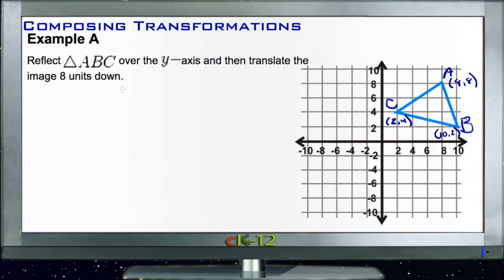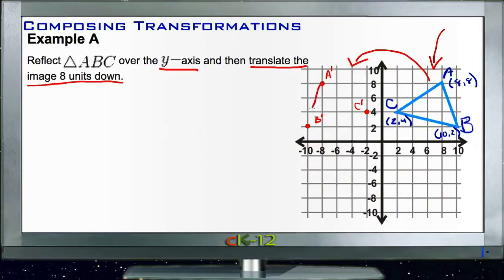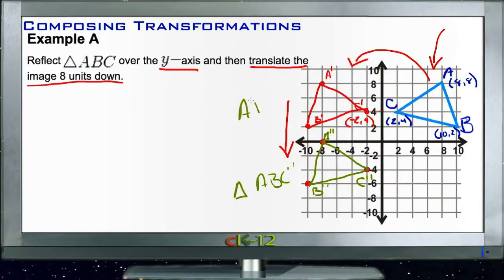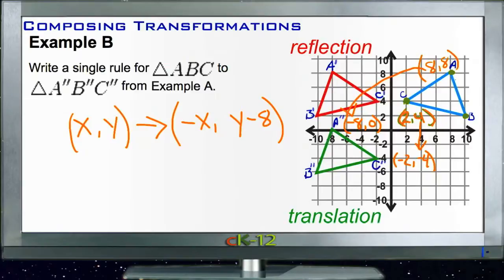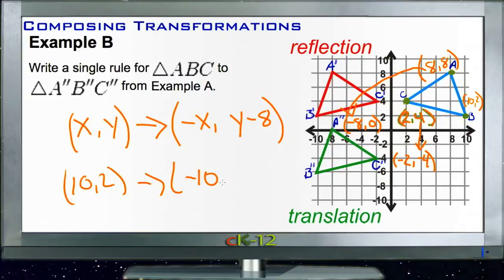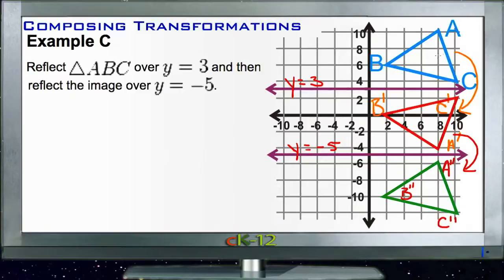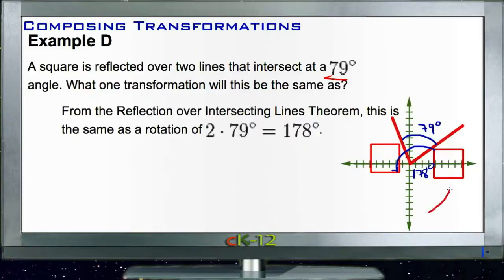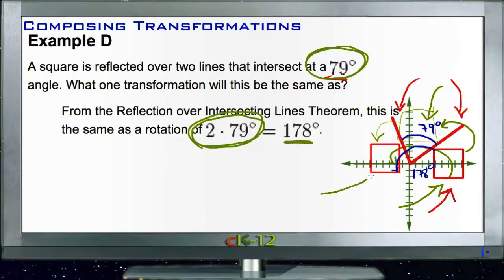Composing Transformations: Examples (Basic Geometry Concepts)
Here you'll learn how to perform a composition of transformations. You'll also learn several theorems related to composing transformations.

This video provides the student with a walkthrough of one or more examples from the concept "Composing Transformations".